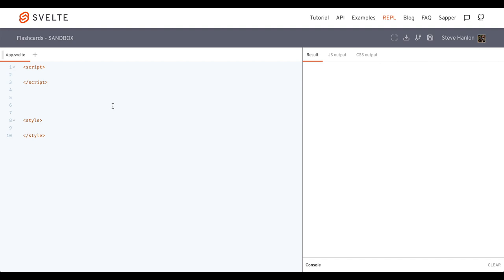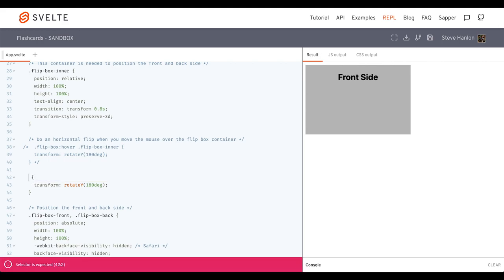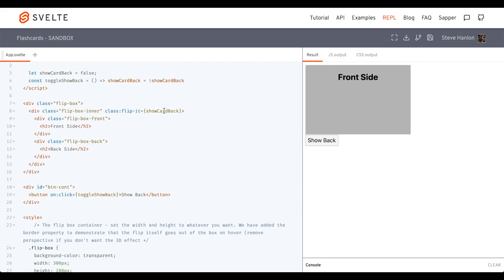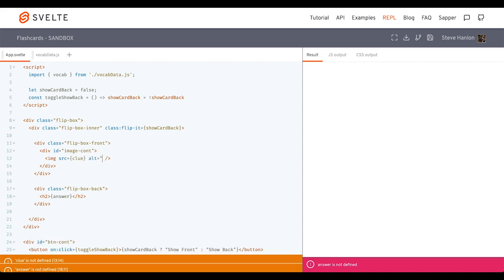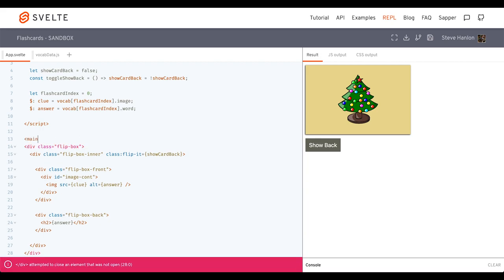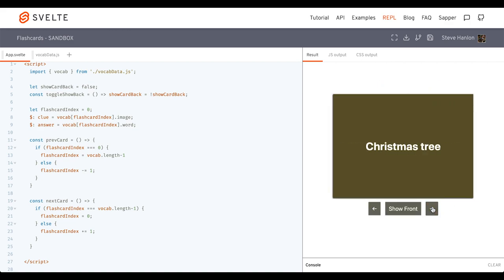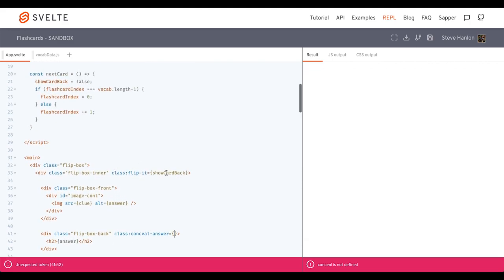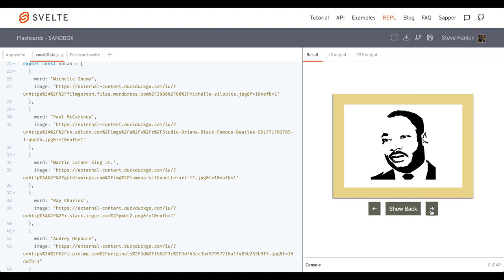Flip Card Effect - Flashcards (How-To-Svelte)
Practice passing props, add/remove classes,  use reactive variables, making components and good ol' JavaScript.

00:04 the project
00:50 project examples
02:16 the flip effect using a CSS class
02:48 class:shorthand
03:51 button with on:click
04:42 change text content with ternary
05:41 using/importing external data
07:34 using reactive variable
09:20 add forward and back buttons
12:20 concealing/revealing answer text on back
14:29 make Flashcard component

View my Svelte REPL for this project here (with updates to the code):

If you thought this video was helpful, consider buying me a coffee